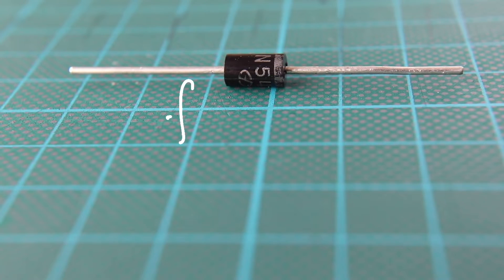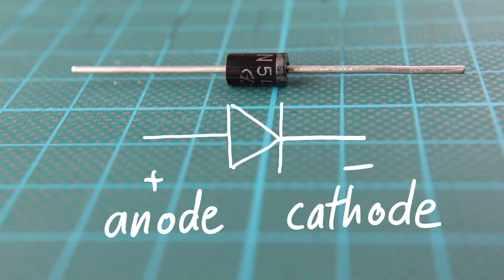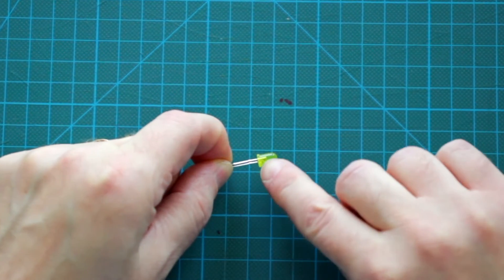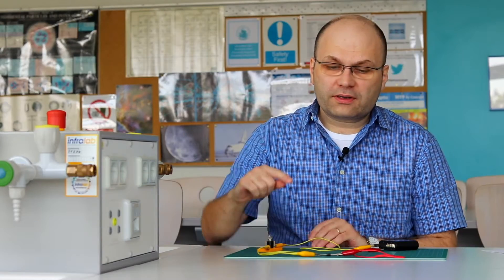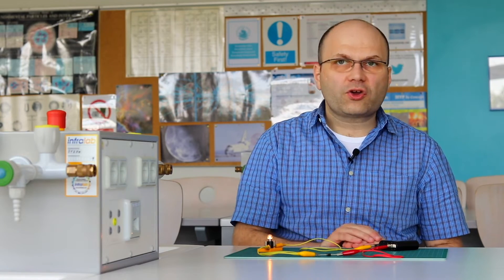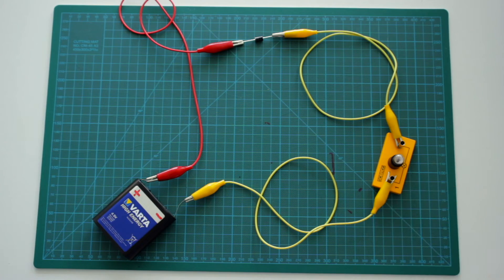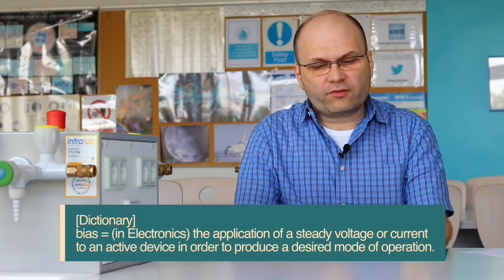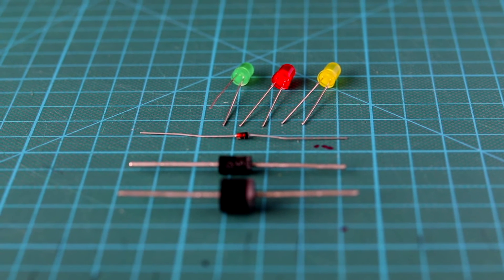Introduction to diodes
This video is an introduction to diodes.

A diode is an electrical component that allows an electric current to flow through it in one direction (called the forward direction) and does not allow a current to flow in the opposite direction (called the reverse direction).

The circuit symbol of a diode is and arrow and a vertical line.

The arrow indicates the direction in which the current can flow.

The two terminals of the diode are called anode (+) and cathode (-).

On an actual diode, the cathode is marked by a band.

An LED is a type of diode you may be familiar with. LED stands for  light-emitting diode. As the name suggests, this diode emits light when a current flows through it.

On an actual LED, the anode terminal is a little longer than the cathode. Also, the cathode is indicated by a flat spot.

Diodes have many practical applications. For example, they are used in rectifiers: circuits that convert AC (alternating current) into DC (direct current).